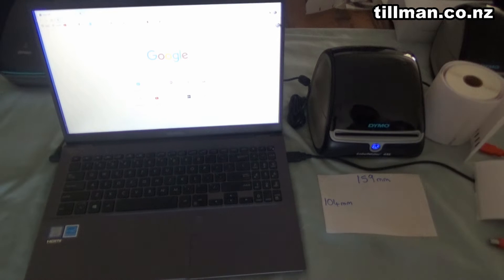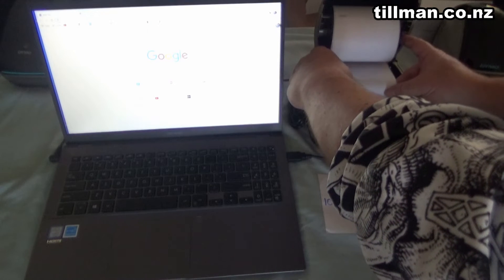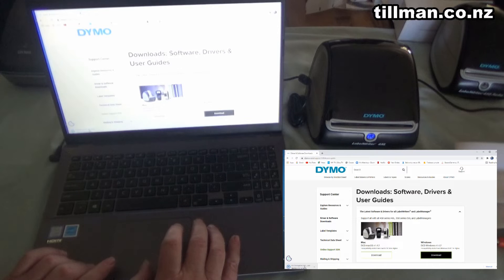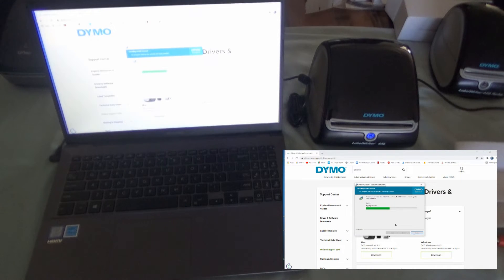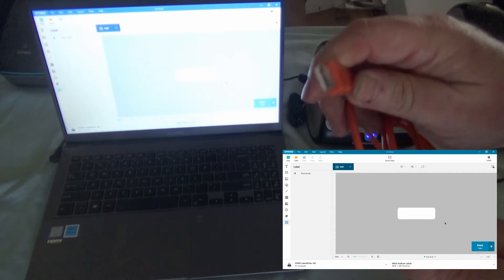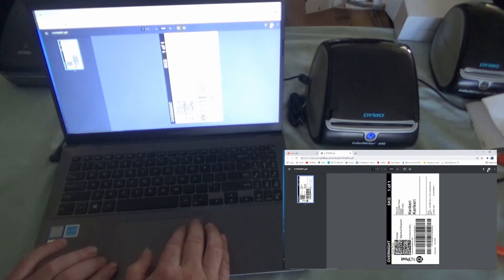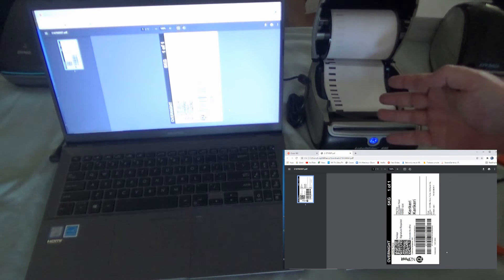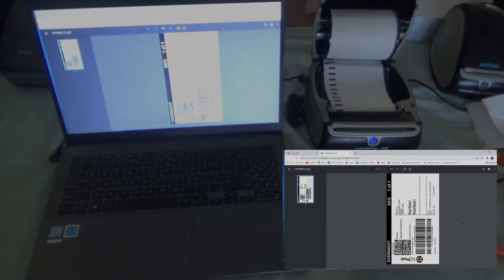How to setup the Dymo 4XL Labelwriter for shipping labels in Eship, Go Sweet Spot, etc. 102X175mm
How to setup your Dymo 4XL Labelwriter to print 102X175mm  shipping labels in New Zealand.  Works for EShip, Go Sweet Spot - all courier software that produces a pdf for printing labels, which most of them do.

Download Dymo Connect from dymo.com for the 4XL Lablewriter drivers.